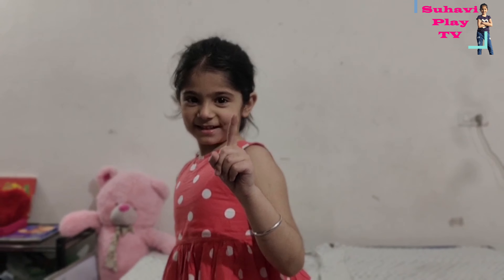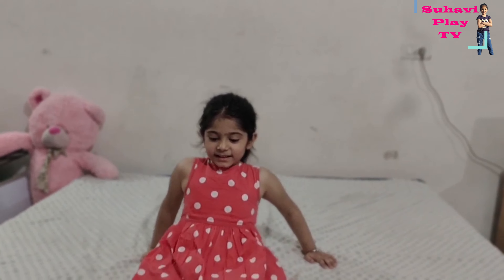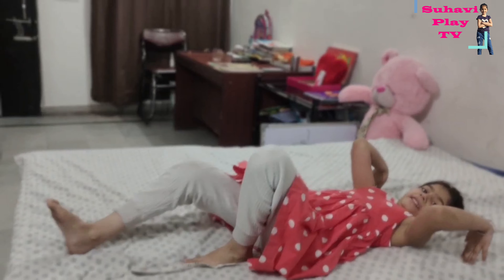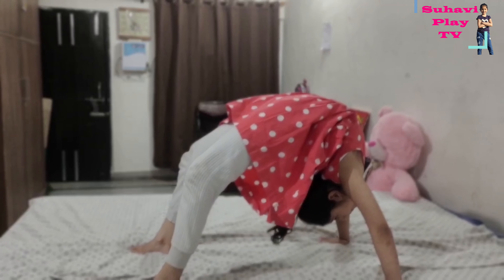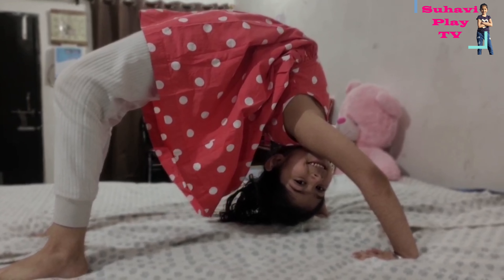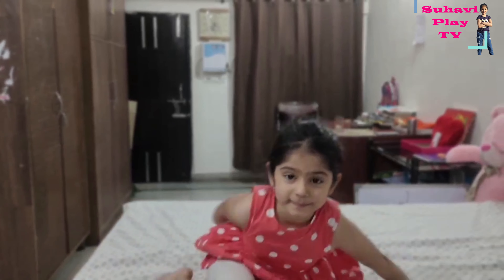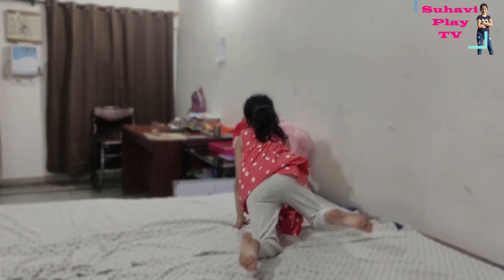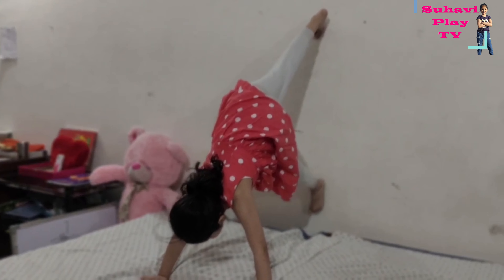My Daughter was so keen for her first Gymnastic Video